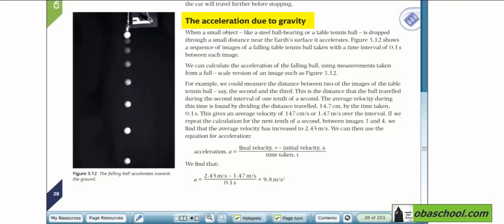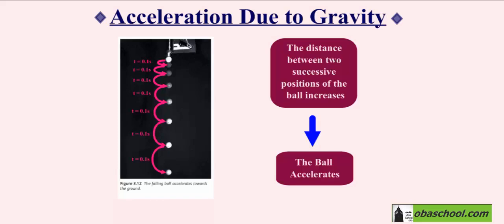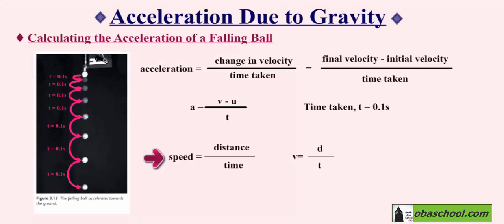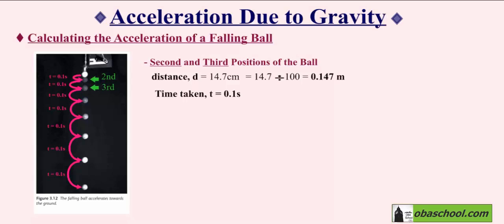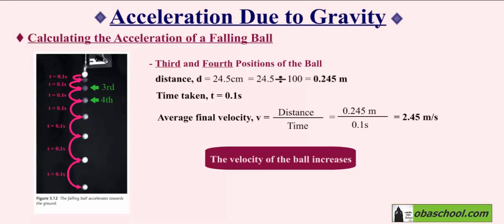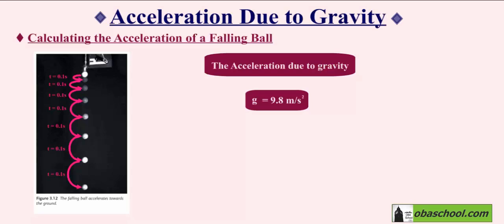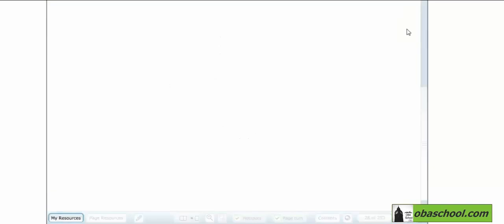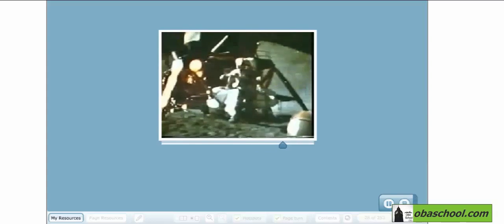Motion - Free fall and g Ex 06 (acceleration due to gravity) - A Level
AS.PHY.03.6 Motion - Free fall and g Ex 06 (acceleration due to gravity) (OASP0307)